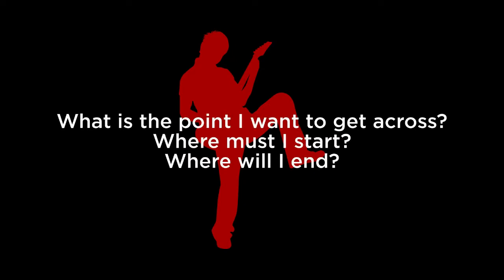David Chislett Writing Skills - Composition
Some important starting thoughts about the overall composition of your longer pieces of writing